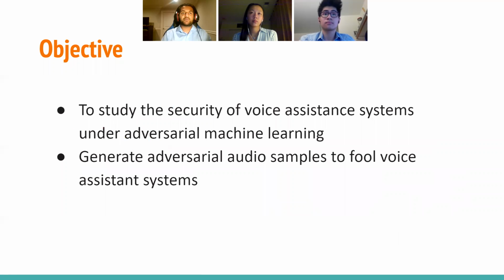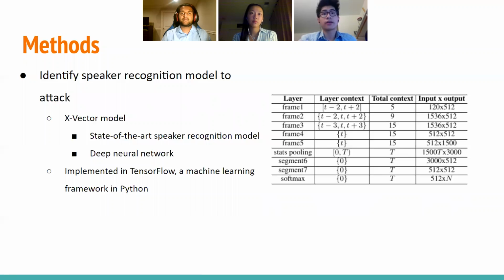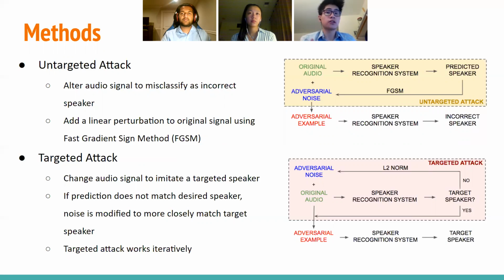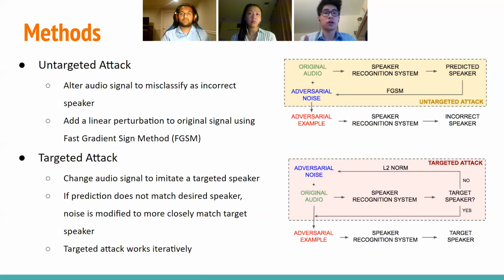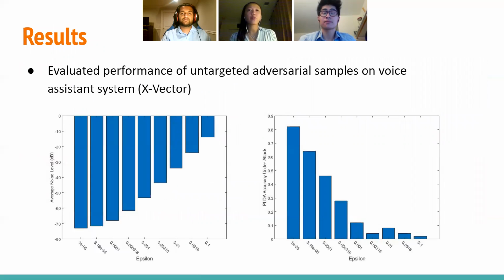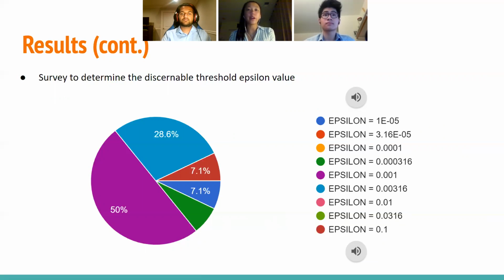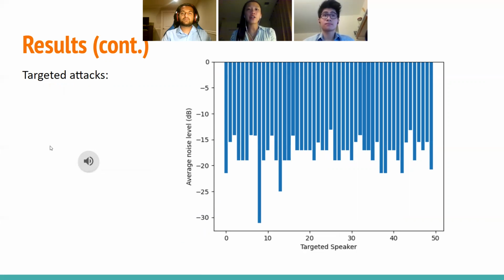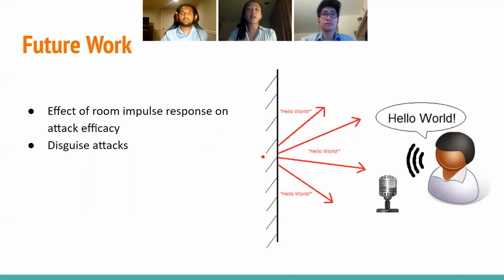2020 Summer Internship Presentation: Adversarial Machine Learning Against Voice Assistant Systems